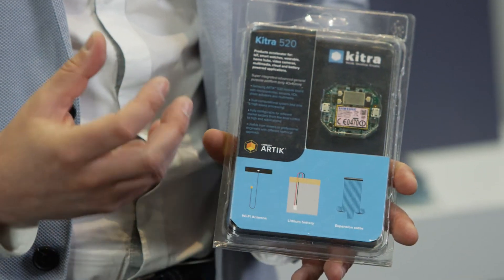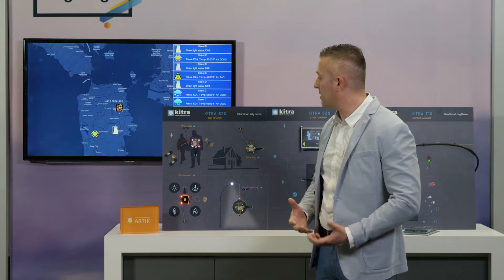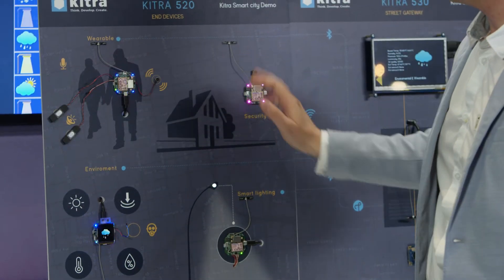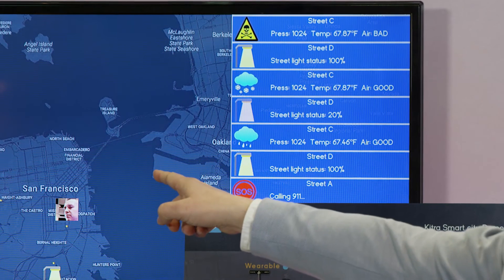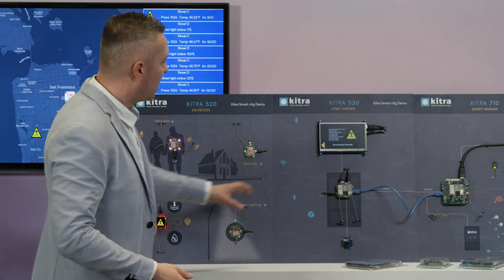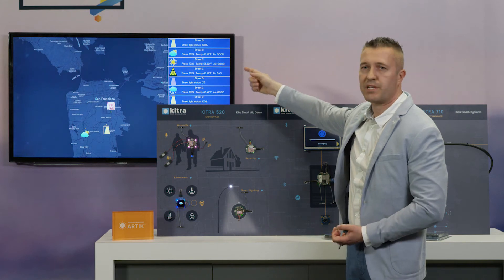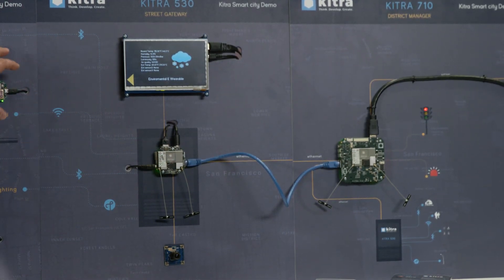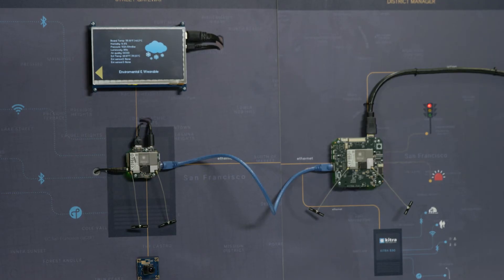IoT World 2017 Demo - Kitra Product Accelerator Modules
Christian Ranieri, founder of Rushup, demonstrates the Kitra 520, Kitra 530, and Kitra 710 product accelerator modules. These modules integrate Samsung ARTIK Smart IoT modules with build in sensors and wiring to speed product development for makers, developers, and high-mix, low volume producers.